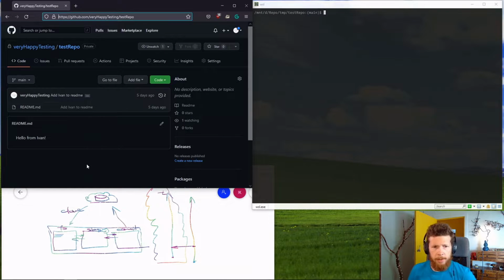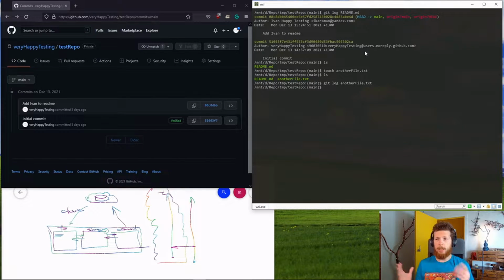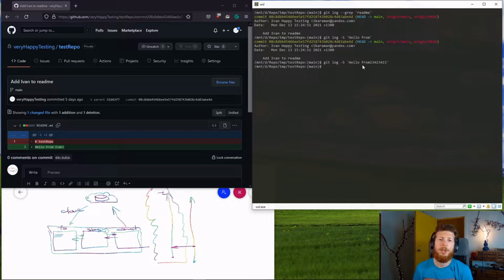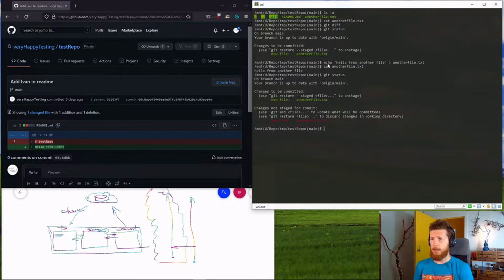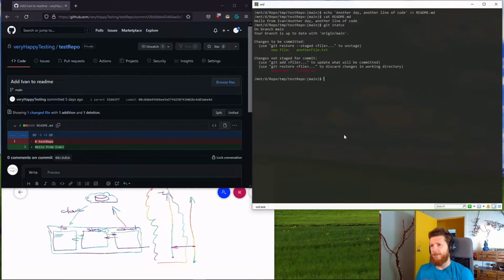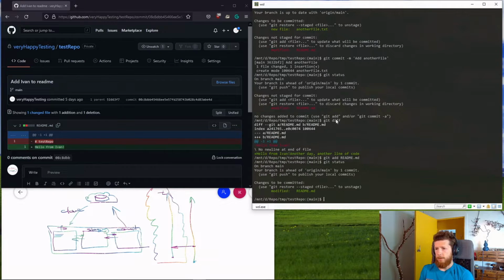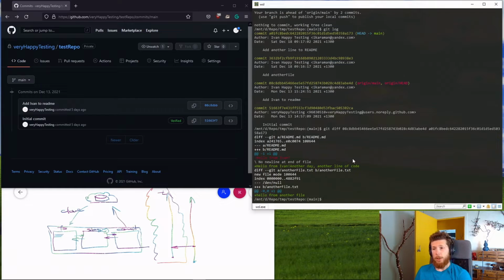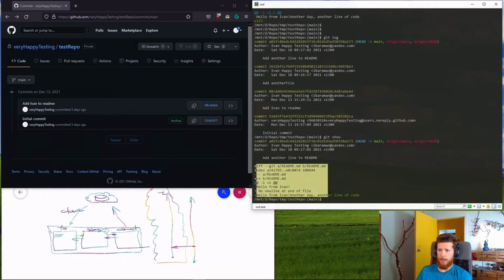Git tutorial: commit history and visualisation of changes.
Learn the the "git log" and "git diff" commands.
This is part 2 of a series of video tutorials about git.

In this video we talk about:
0:00 - intro
0:52 - git log
4:26 - git diff
11:00 - git show
13:13 - summary